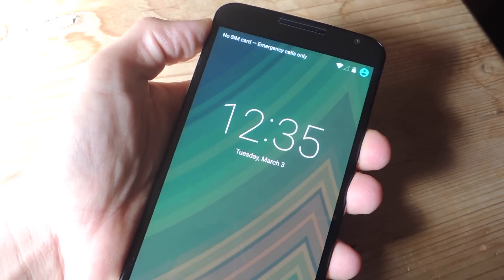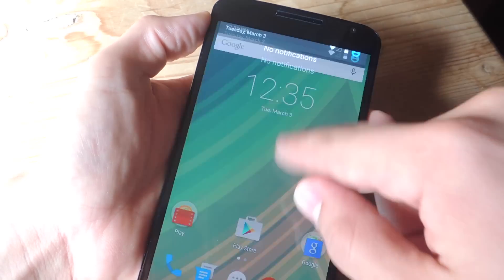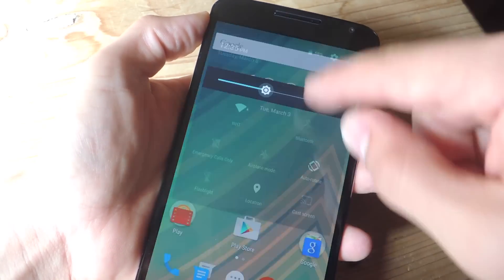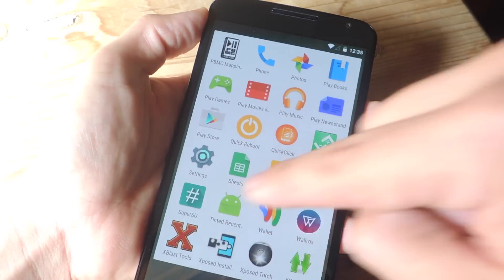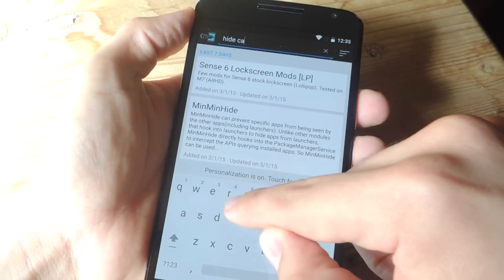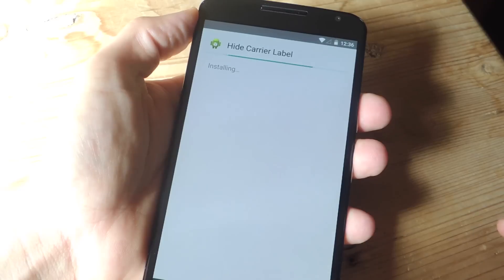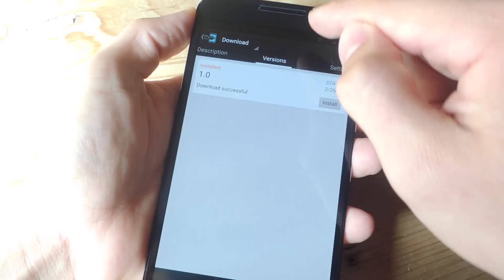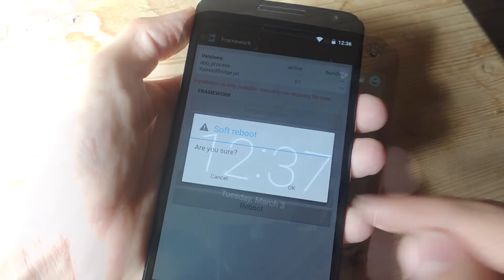Remove Android Lollipop's Lock Screen Carrier Label [How-To]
How to Remove Lollipop's Lock Screen Carrier Name

In this tutorial, I'll be showing you how to remove the carrier label located on your Android Lollipop's lock screen. It's a very simple process, but you will need to be rooted and running the Xposed Framework.